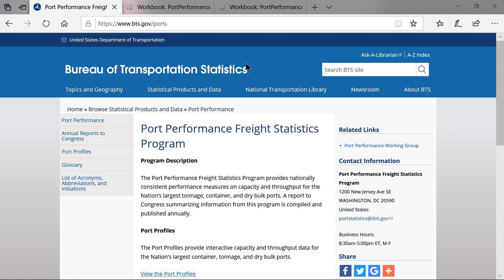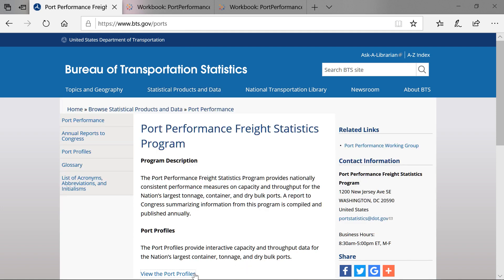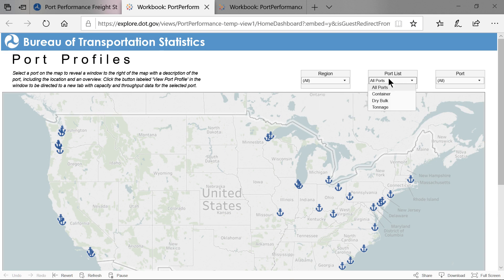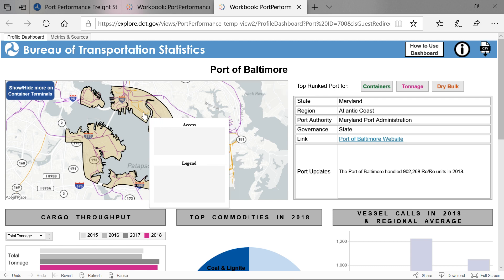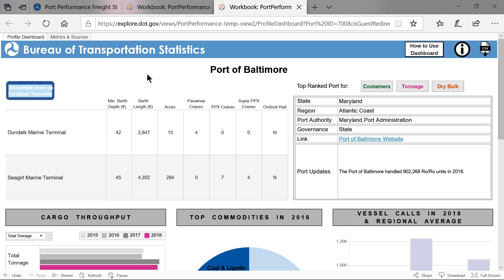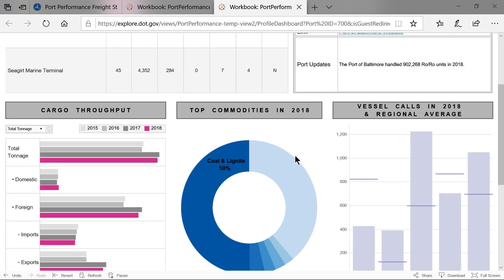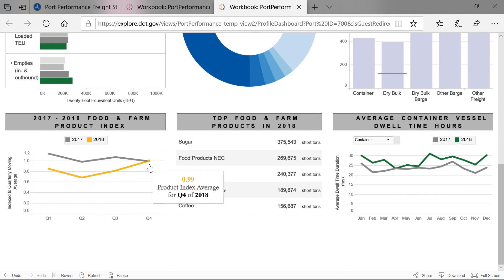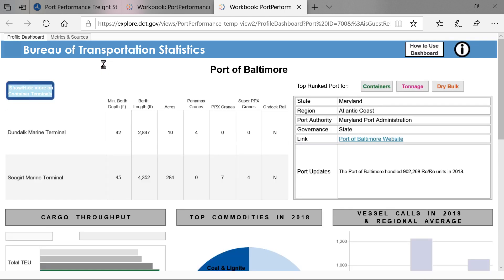Port Performance Freight Statistics Program How-To Video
The Port Performance Freight Statistics Program provides nationally consistent performance measures on capacity and throughput for the Nation’s largest tonnage, container, and dry bulk ports. A report to Congress summarizing information from this program is compiled and published annually. The Port Profiles provide interactive capacity and throughput data for the Nation’s largest container, tonnage, and dry bulk ports. The website address is